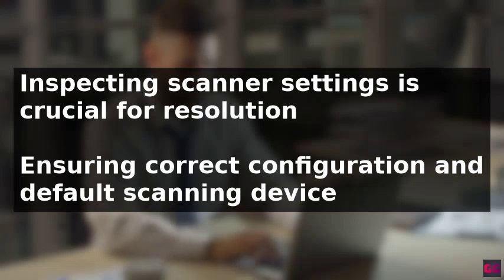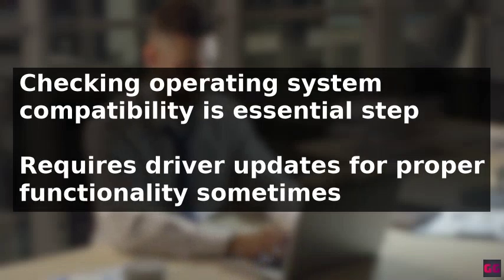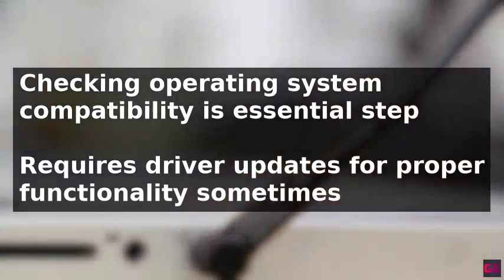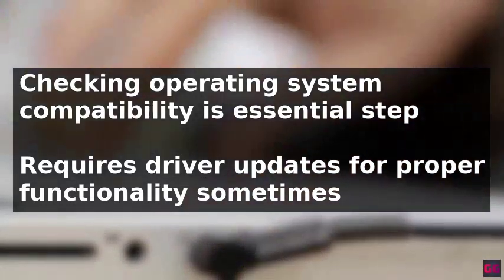How To Fix The Canon Lide Scanner Error Code 217911 (2025)